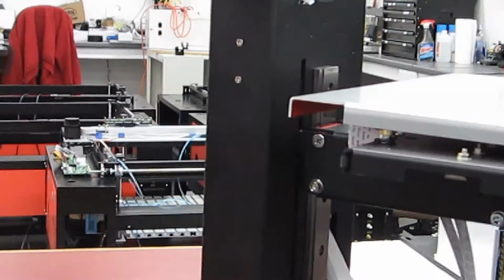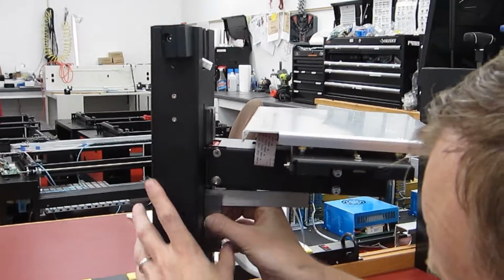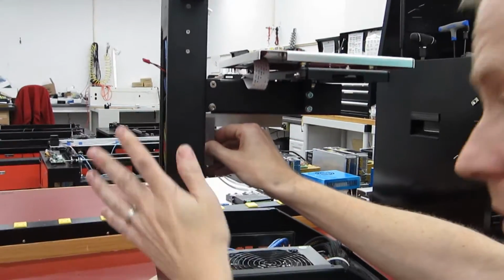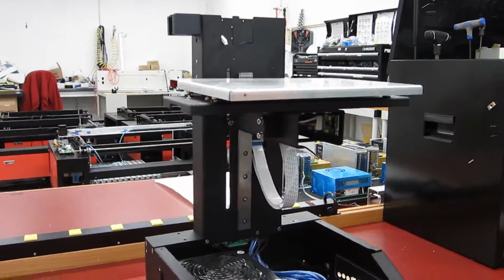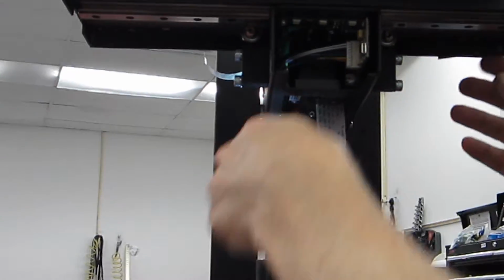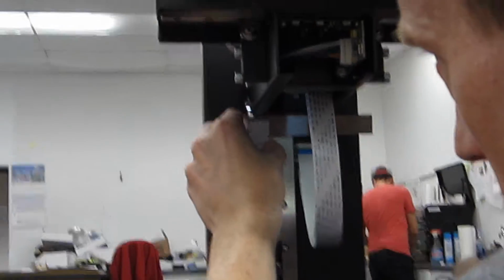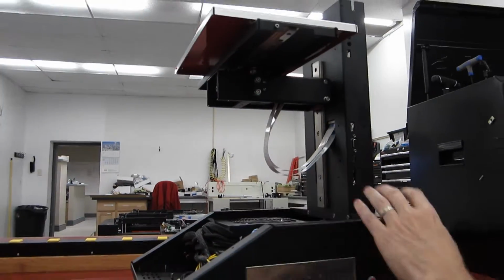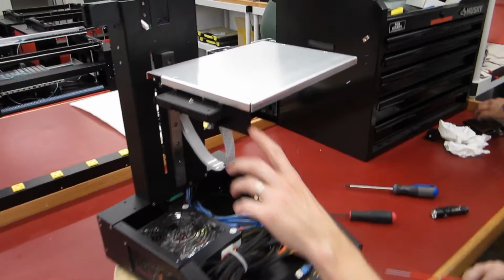TABLE ARM Block Adjustment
Making fine adjustments to square both the X-Table Arm Block and the Y-Arm.  Requires Tramming the Heated Print Bed Platform after repositioning the X or Y-Arm.